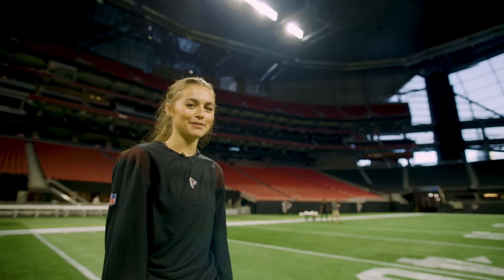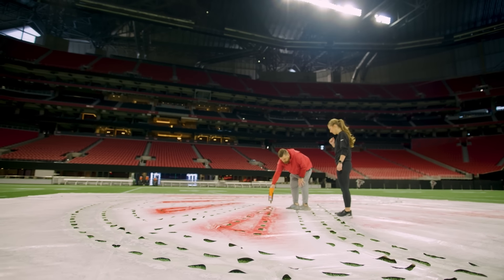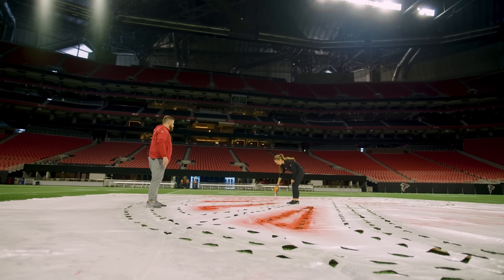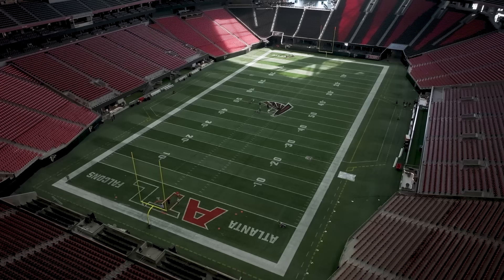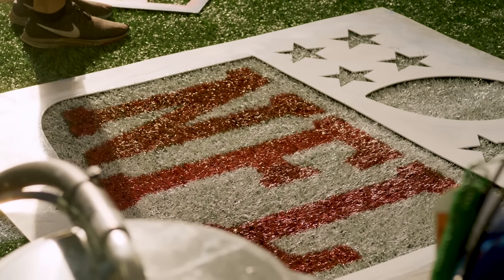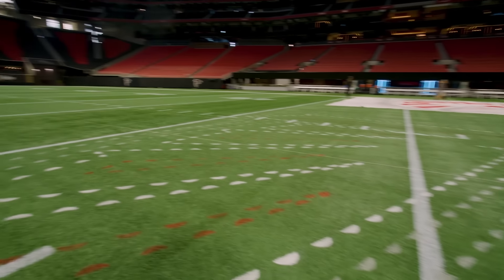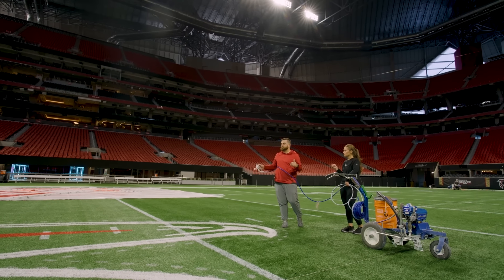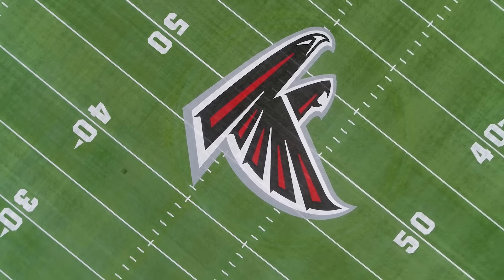Painting an NFL Football Field | Atlanta Falcons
How an NFL Field is painted for gameday.